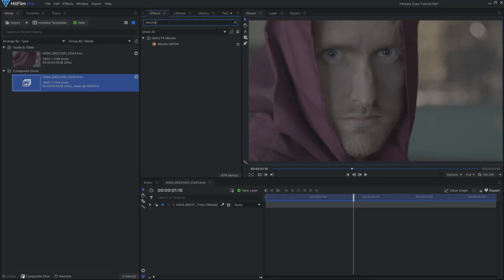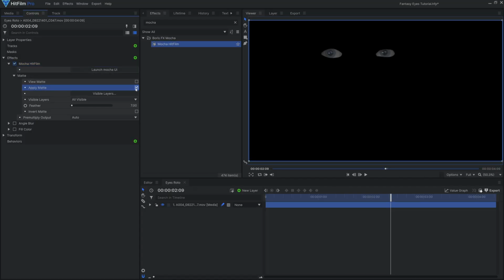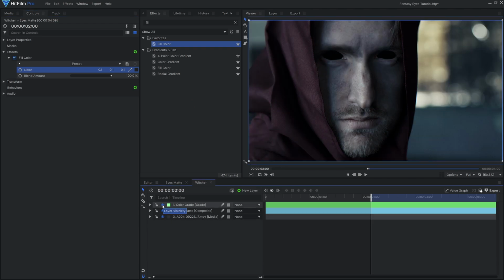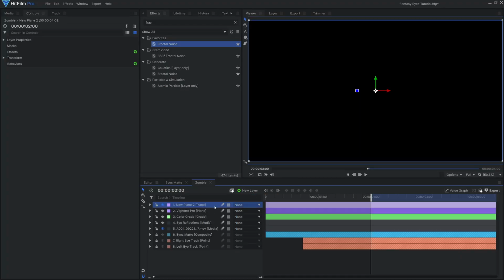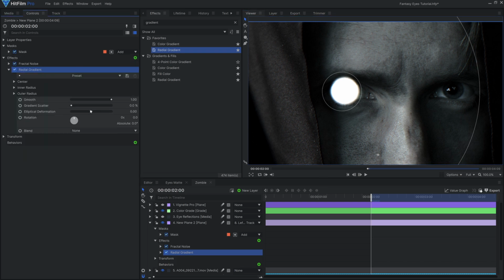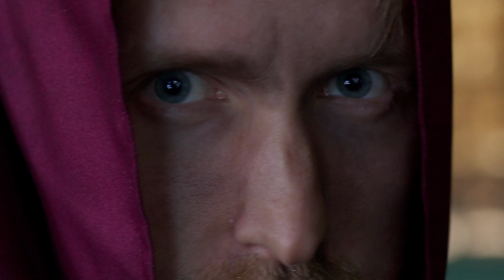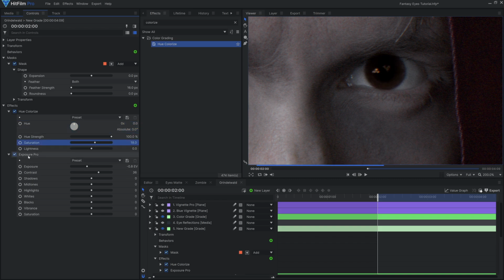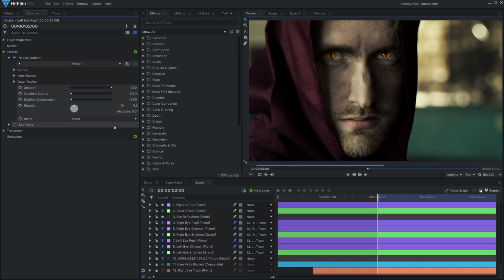Fantasy Eyes VFX | Zombie, Witcher, Demon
Build your fantasy worlds with this ultimate guide for Eye VFX in HitFilm. Including Zombies, Witchers, Warlocks, and Demons.

00:00 Intro
00:42 Tracking the eye
01:31 Witcher
02:21 Zombie
03:36 Grindelwald
04:06 Golden Eyes

🎃 Take part in our 1-minute Halloween Film Contest🎃

• Win over $10,000 worth of amazing prizes!
• Winners will be announced on October 28th via live stream on Twitch and Facebook.